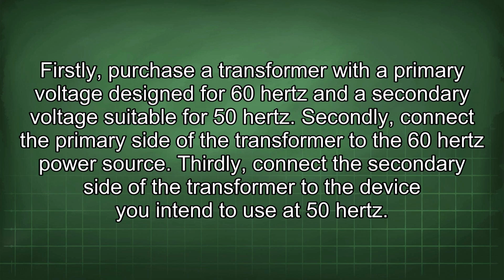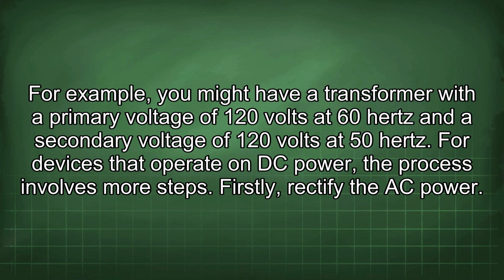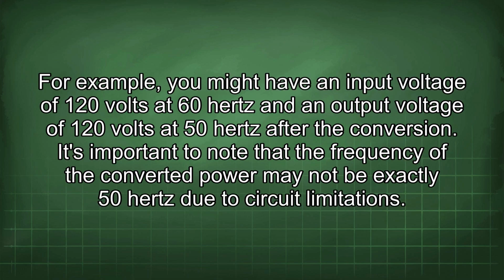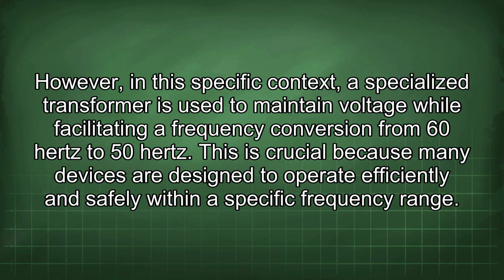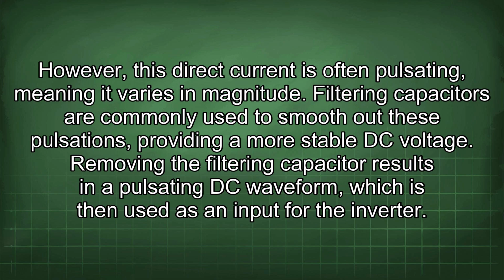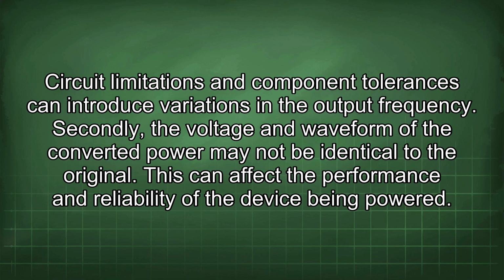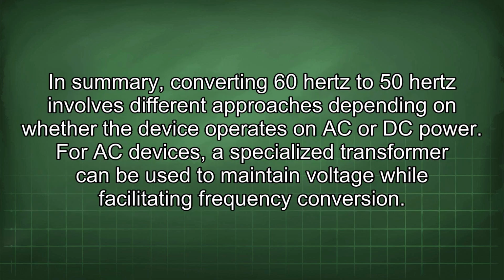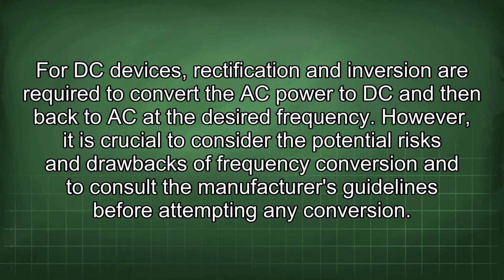Converting 60 Hz to 50 Hz Power Conversion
Learn how to convert 60 Hz AC power to 50 Hz for devices. We cover transformer usage for AC devices and rectification/inversion for DC devices. Consult manufacturer guidelines before conversion.